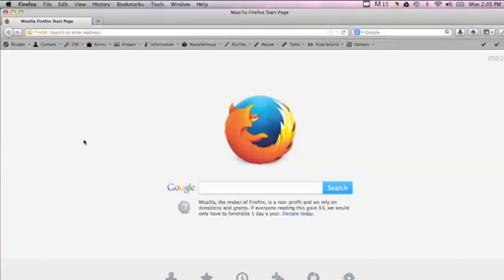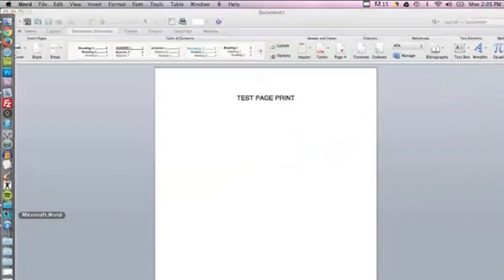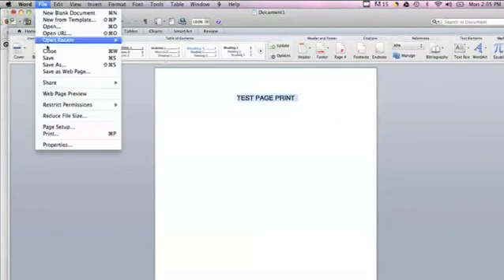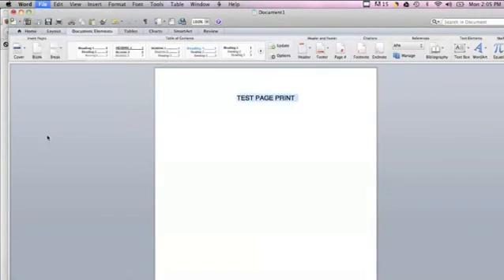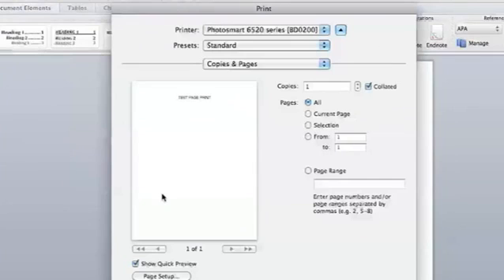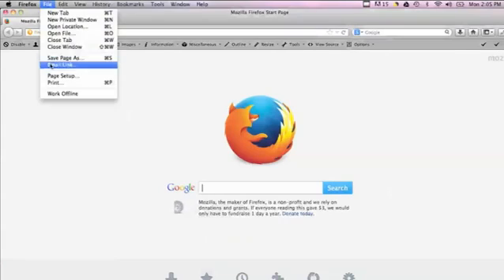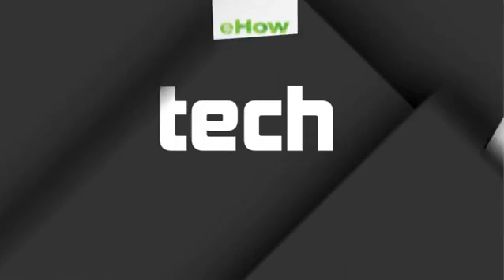How to Fix Printing Problems for Mozilla Firefox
How to Fix Printing Problems for Mozilla Firefox. Part of the series: Beginner Computer Tips. Fixing printing problems in Mozilla Firefox is something that you can easily do by examining your printer settings. Fix printing problems using Mozilla Firefox with help from an experienced computer professional in this free video clip.